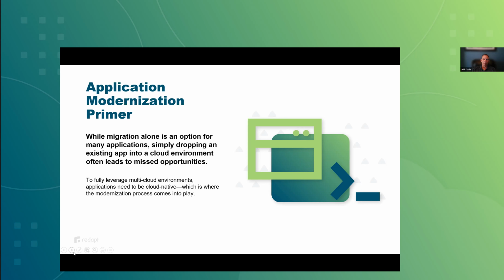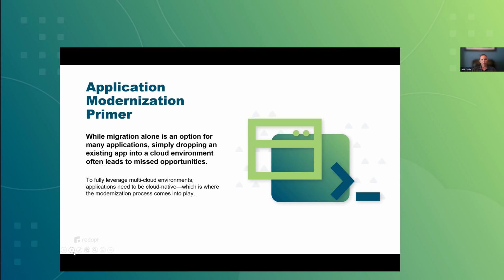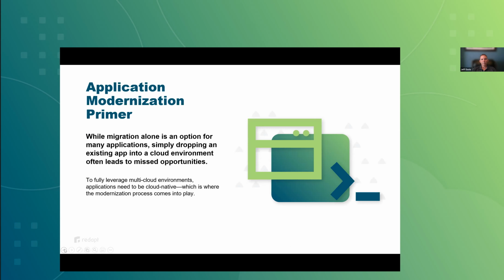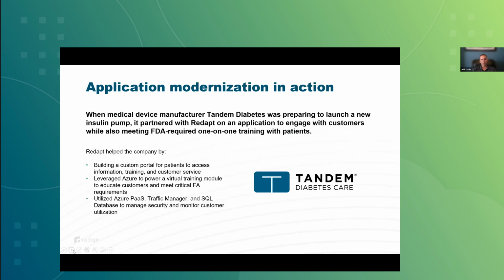Redapt App Migration and Replication for ISVs Webinar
Redapt Practice Director of App Modernization Jeff Davis discusses how independent software vendors (ISVs) can increase stability and put their resources to better use by migrating their applications between cloud platforms.